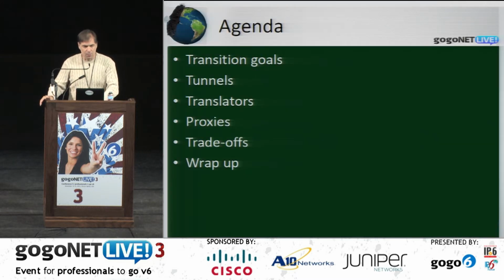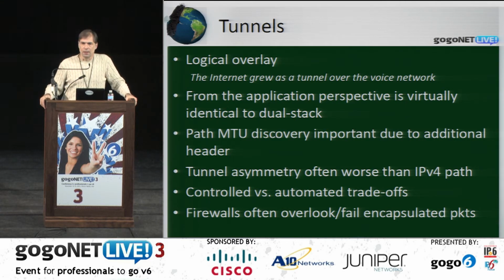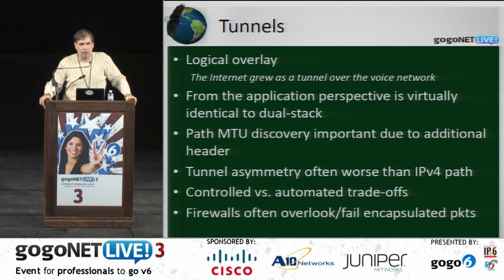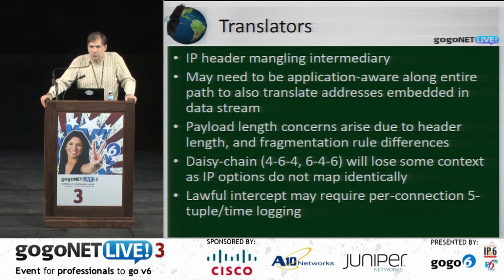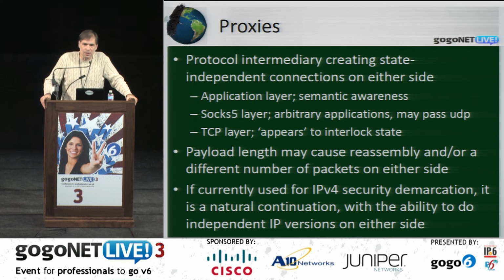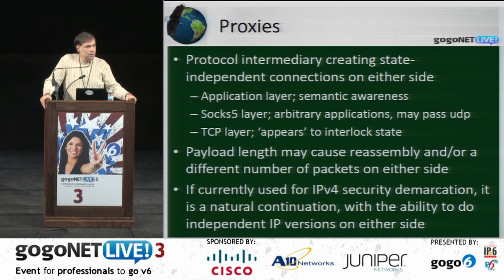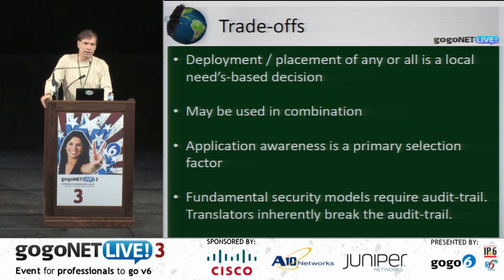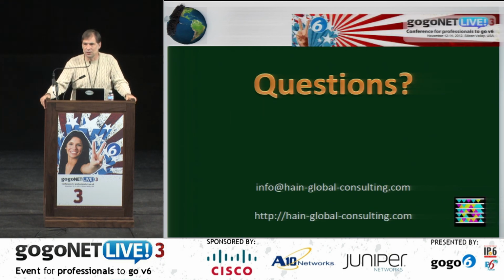Tunnels, Translators and Proxies for Enterprise by Tony Hain at gogoNET LIVE! 3 IPv6 Conference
gogo6 IPv6 Video Series.  Event, presentation and speaker details below:

EVENT
gogoNET LIVE! 3: Enterprise wide Migration.
November 12 -- 14, 2012 at San Jose State University, California

PRESENTATION
Tunnels and Translators and Proxies for Enterprise Deployment

SPEAKER
Tony Hain - CEO, Hain Global Consulting